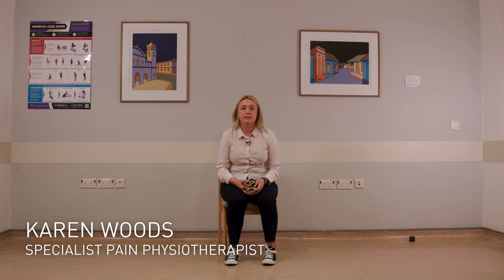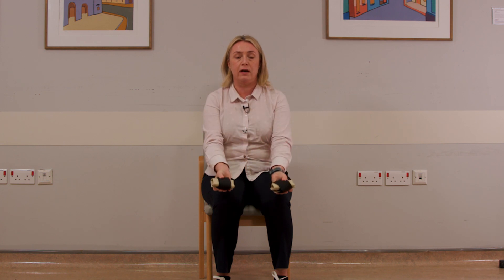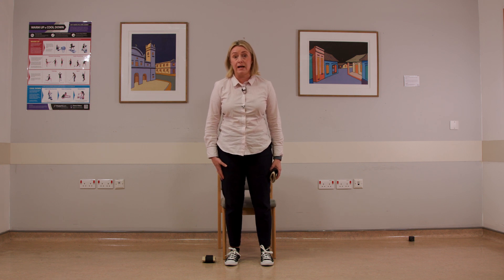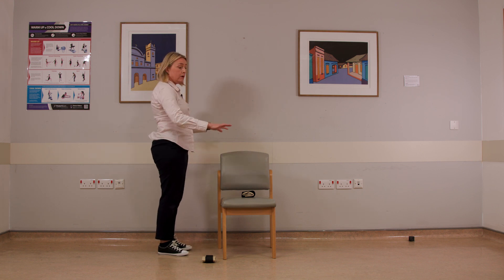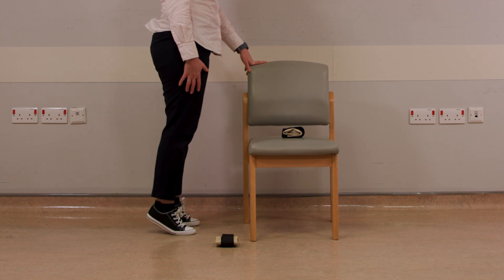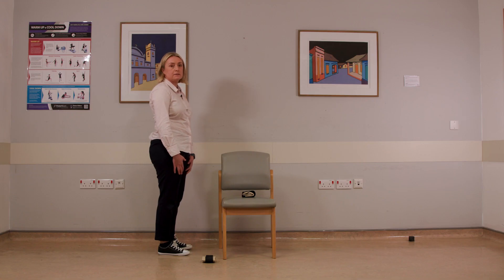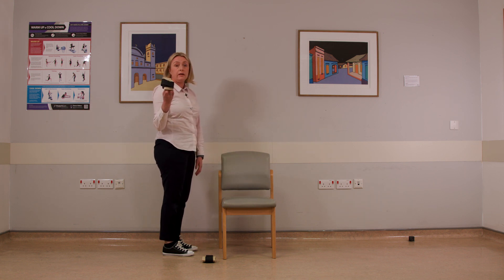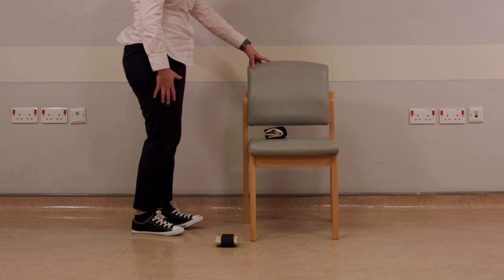Functional Strength Training Exercises Day 2